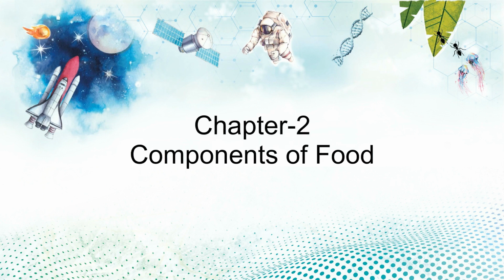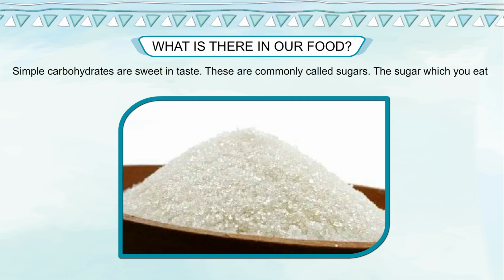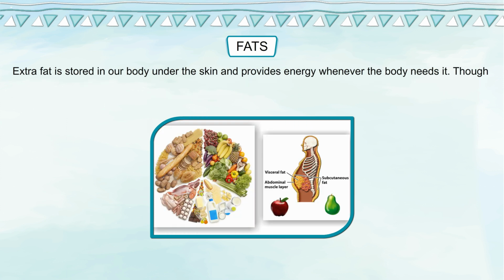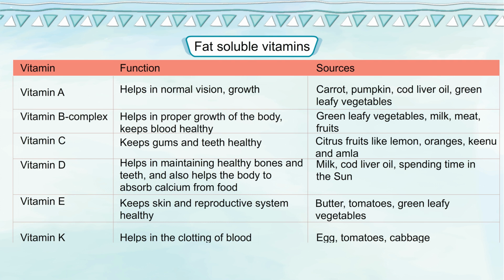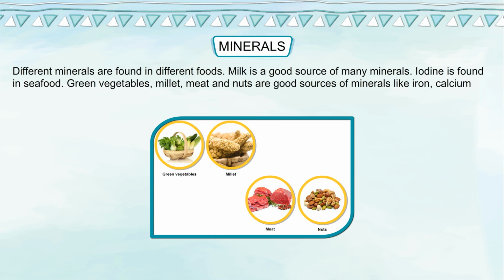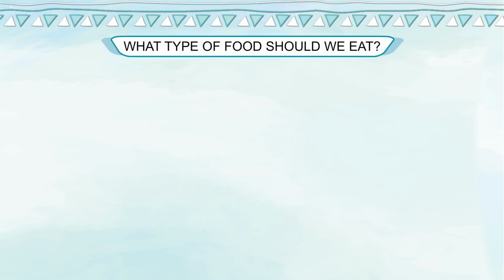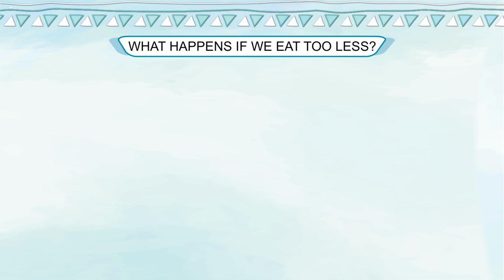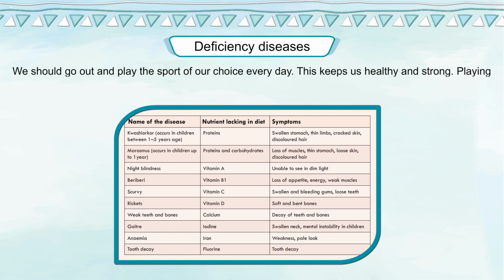SCIENCE OUTLOOK 6: Chapter 2 - Components of Food